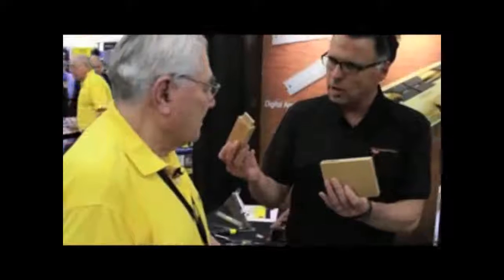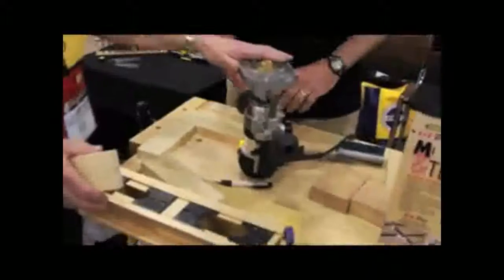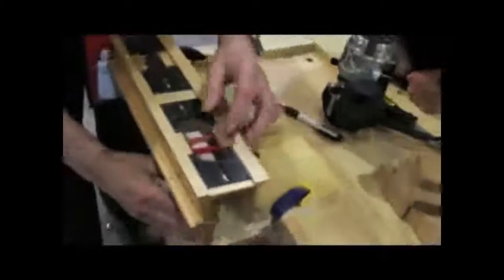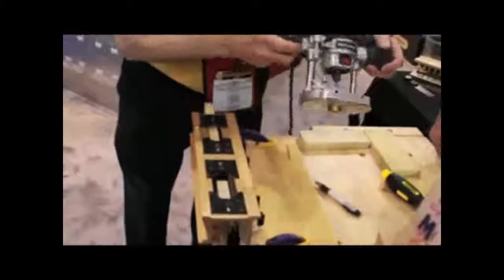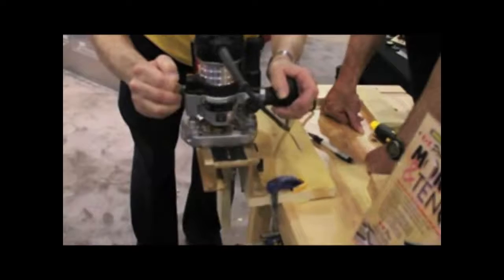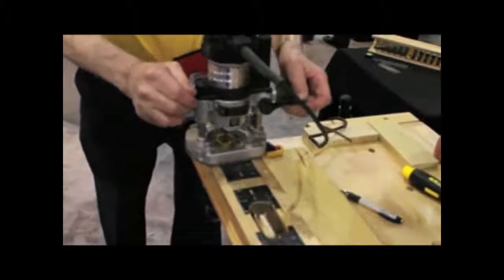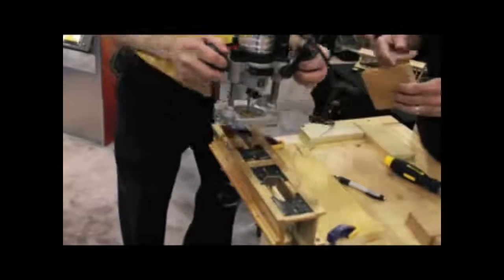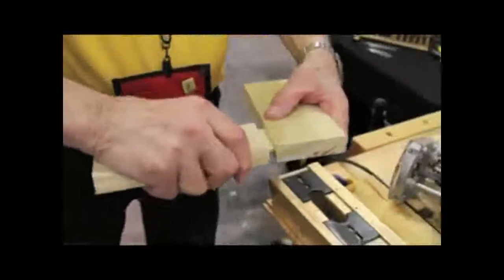General #870 NHS 2011 Interview